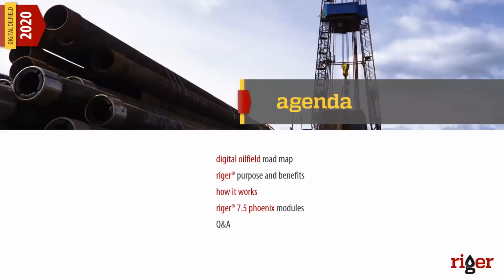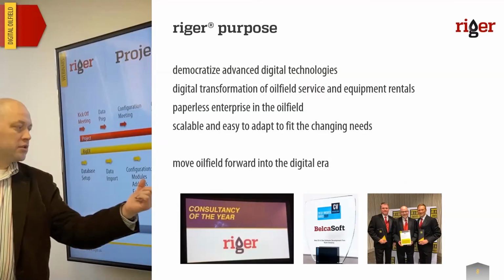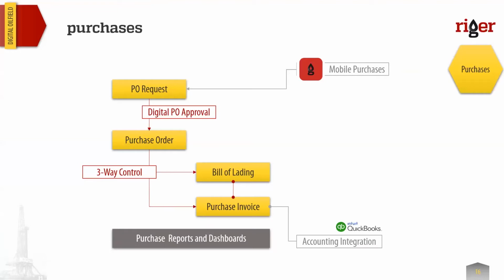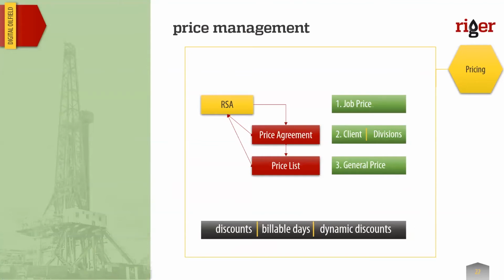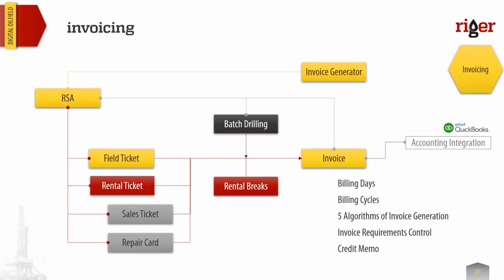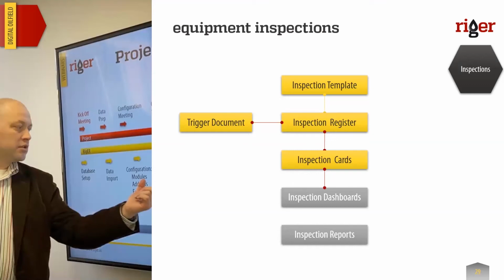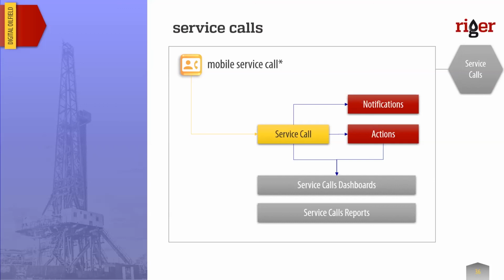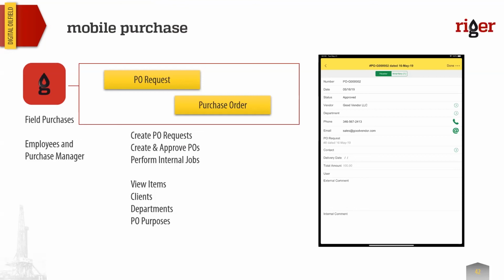Digital transformation in oil and gas | RigER webinar #61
Webinar Description:
Digital business transformation of Oilfield Services and Equipment Rentals Operations is the new normal for the Energy Service Industry. Check this webinar to learn how riger® as an Operations Management Software can help you go through the turbulent times and come out of it with a digital system running leaner operations going forward.

In a 40-min video you will get an overview of modules and features of the new version of riger® 7.5 Phoenix.

Modules and features that we will show:
- Purchases, Sub-rentals, and Rework;
- Price Management, Oilfield Sales, CRM;
- Job Scheduling and Dispatching, Reservations and Backups;
- Equipment Repairs, Maintenance and Inspections;
- Oilfield and General Rentals;
- Oilfield Services and Hours Tracking;
- Safety and HR;
- Billing and Invoicing;
- Mobile Oilfield Applications;
- Business Analytics;
- Integrations with Different Software